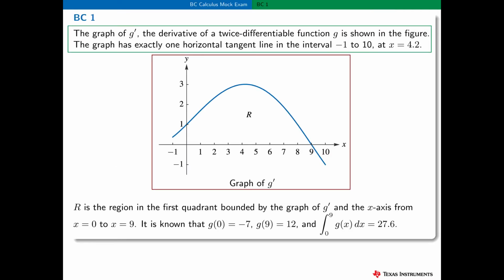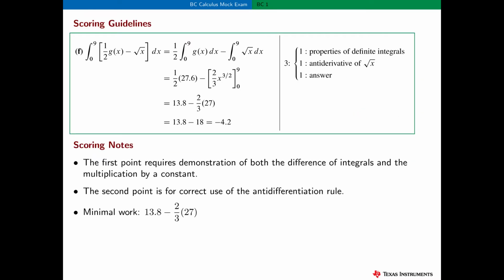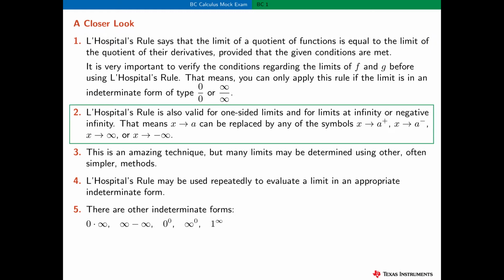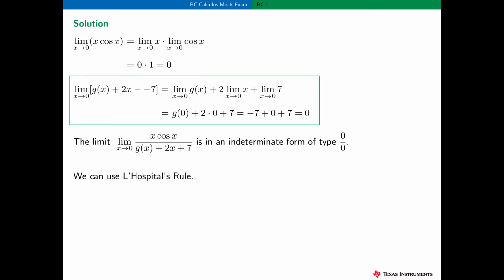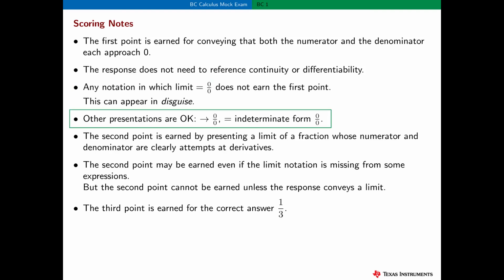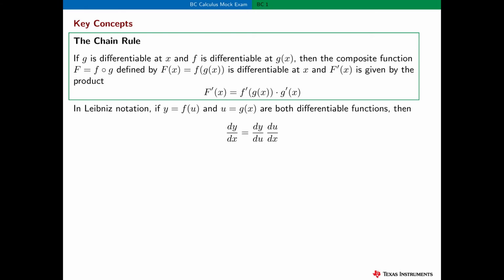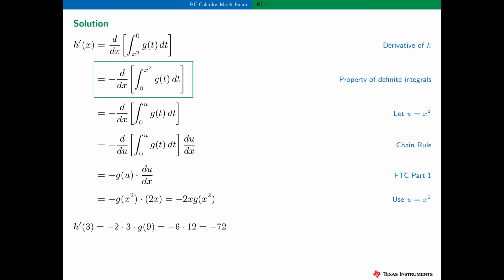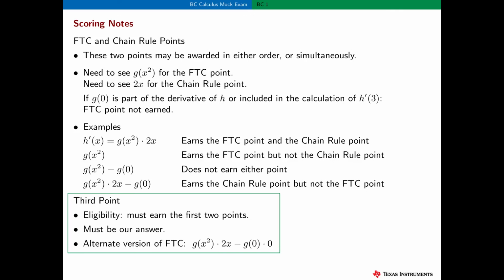2020 AP Calculus BC1 Solutions, Concepts and Scoring Guidelines: Parts F–H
Explore the solutions, relevant AP Calculus concepts, and typical scoring guidelines and interpretations associated with specific parts of the mock 2020 AP Calculus exam. The detailed solutions emphasize the AP Calculus mathematical practices and skills and include a reasonable expectation of how each would be scored.

Free-response question BC1 involves a graphical stem, and the problems discussed in this video involve properties of the definite integral, L’Hospital’s Rule, the Product Rule, the Fundamental Theorem of Calculus and the Chain Rule.